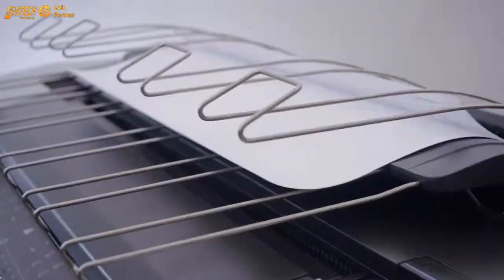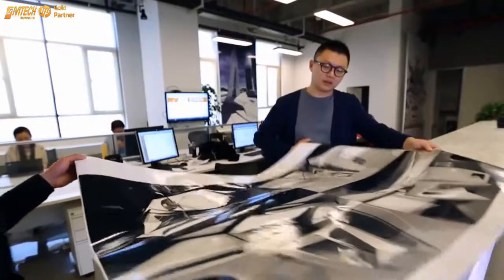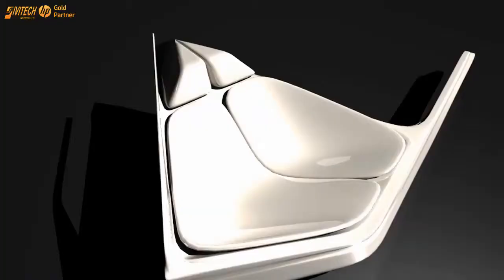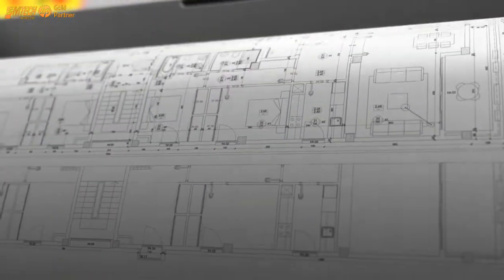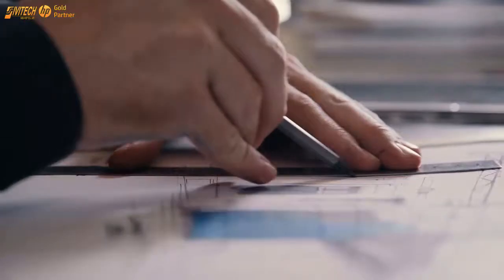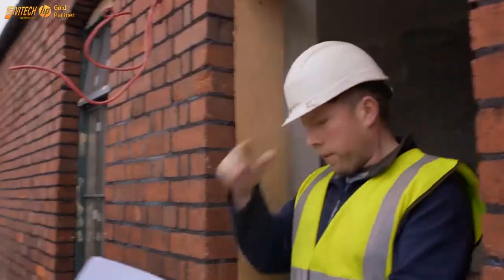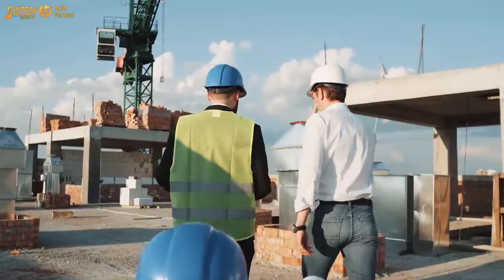Máy In Định Dạng Khổ Lớn HP Designjet Sự Lựa Chọn Tuyệt Vời Để In Bản Vẽ CAD, GIS và POSTER.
Máy in vẽ HP DesignJet khổ lớn cho CAD, GIS và in poster.

DesignJet T120
DesignJet T520
DesignJet T730
DesignJet T830 multi-function print, copy, and scan
Designjet T795 CAD-GIS
Designjet T1708PS CAD-GIS-POSTER

Máy in vẽ văn phòng khổ lớn DesignJet:

Lý tưởng cho môi trường cá nhân hoặc nhiều người dùng, cung cấp các ứng dụng chất lượng cao, từ bản vẽ CAD đen trắng đến bản trình bày màu, trong khi các công cụ như căn chỉnh cuộn giấy tự động và xem trước bản in chính xác giúp hợp lý hóa quy trình làm việc và đảm bảo hiệu quả.

Máy in sản xuất khổ lớn DesignJet:

Xoay chuyển công việc trong thời gian kỷ lục với công nghệ dẫn đầu thị trường mang lại tốc độ in nhanh. Sản xuất AEC (kiến trúc sư, kỹ sư, xây dựng), bản vẽ CAD, hình ảnh chất lượng cao, áp phích, vải, backlits, biểu ngữ và đồ họa sự kiện.

Máy in đồ họa tác động cao của DesignJet:

Đạt được hoạt động nhất quán, chất lượng vượt trội và hiệu quả, cho dù bạn có đang tạo ra các dấu hiệu POP, biểu ngữ, GIS, áp phích, bản trình bày, ảnh, vải hoặc backlits.

Máy in chất lượng ảnh chuyên nghiệp DesignJet:

Sản xuất các bản in mỹ thuật chuyên nghiệp và chất lượng ảnh và thư viện ảnh, cùng với các bằng chứng về khái niệm và hợp đồng. Máy in ảnh chuyên nghiệp khổ lớn HP DesignJet cung cấp một gam màu rộng, vì vậy bạn có thể tự tin cung cấp chi tiết tốt, đáp ứng ngay cả những người yêu nghệ thuật khó tính nhất.
Công Ty TM & PT Công Nghệ Siêu Việt
Đối Tác Phân Phối & Bảo Hành Ủy Quyền Sản Phẩm HP Việt Nam
53 Ngõ 87 Nguyễn Phong Sắc, Cầu Giấy, Hà Nội